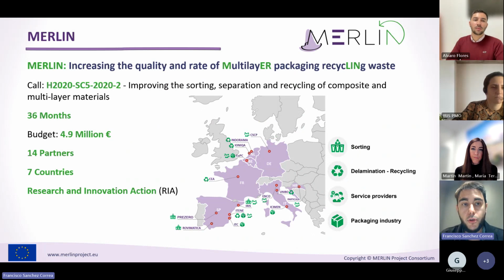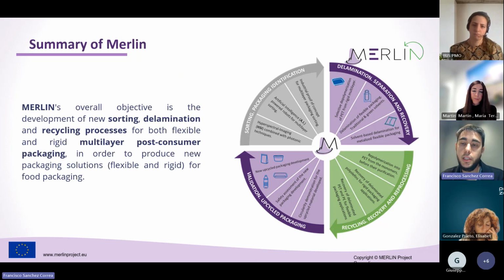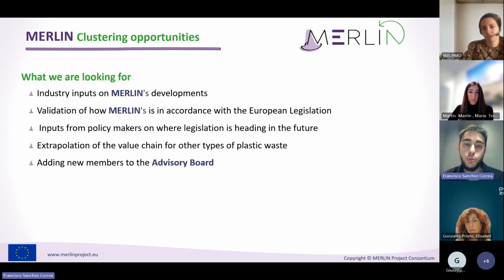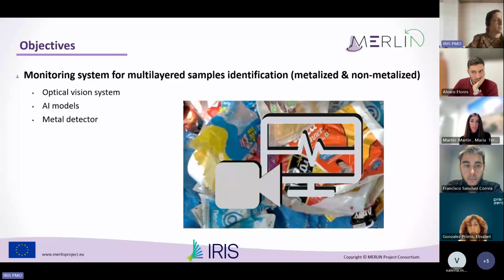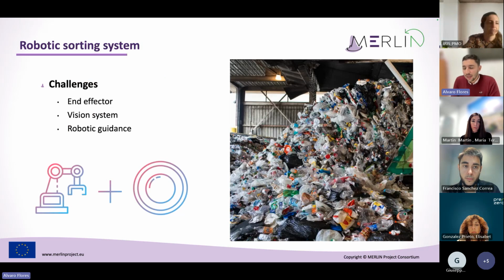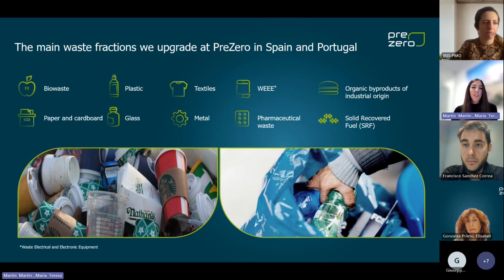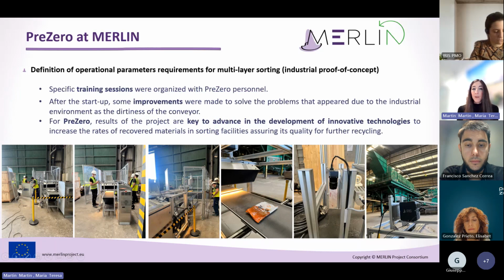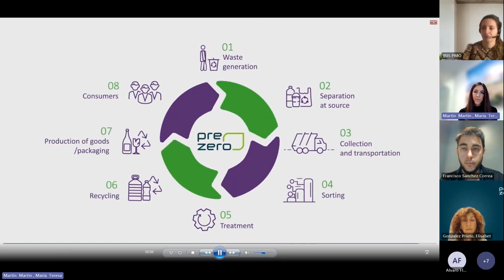WEBINAR: Merlin Unveiled: Revolutionizing Multilayer Packaging Sorting in Industrial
The online unveiling of the Merlin Project, showcasing the revolutionary results of our advanced multilayer packaging sorting system.

Explore how ITENE addresses project challenges, delve into the cutting-edge technology developed by IRIS and Rovimatica, and learn how PREZERO integrates this system as a promising solution. Additionally, enjoy a virtual tour of the pilot plant at the PREZERO recycling center and engage in a live Q&A session.

Agenda:

Presentation of the overall project and the WP of sorting (ITENE).
Presentation of the team and technology developed by Iris (IRIS).
Presentation of the team and technology developed by Rovimatica (ROVIMATICA).
Presentation of the challenges and the integrate system as a promising solution. (PREZERO)
Virtual tour of the pilot plant at the PREZERO recycling center (video).
Live chat for questions.